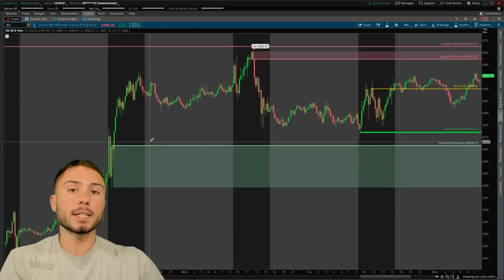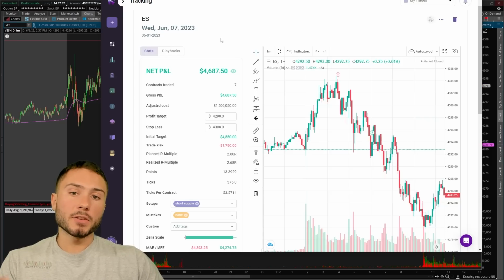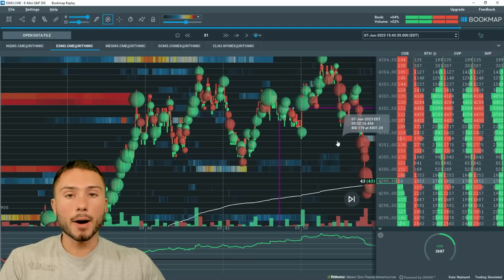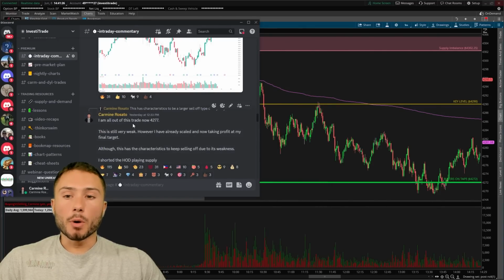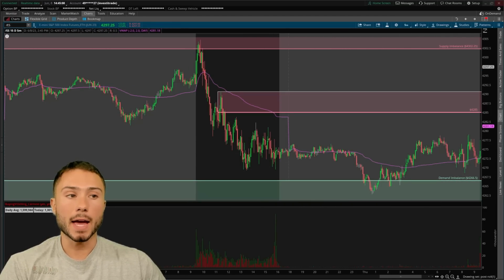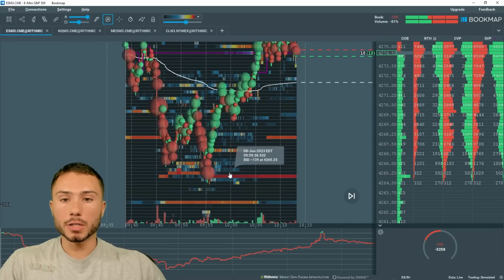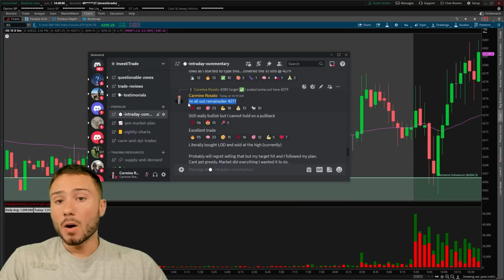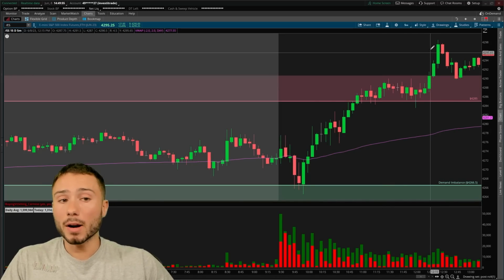$9,587 Profit Trading Supply And Demand Zones